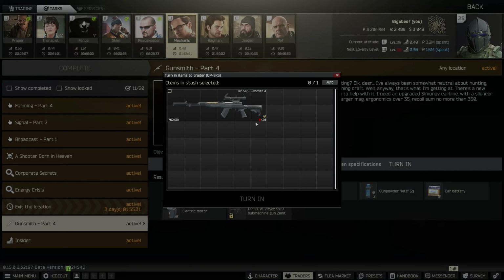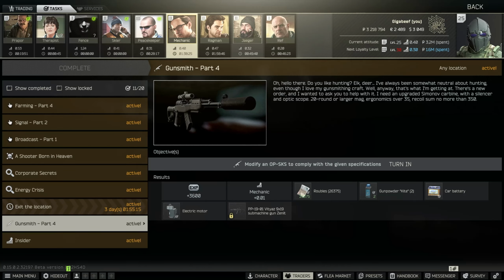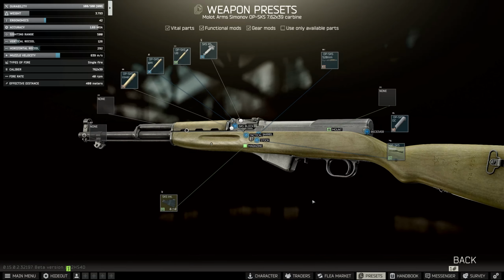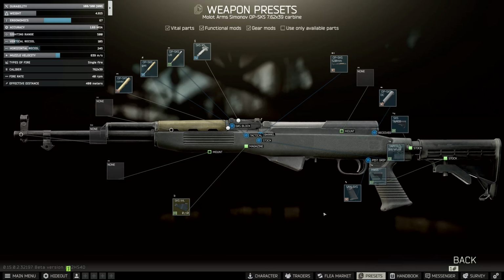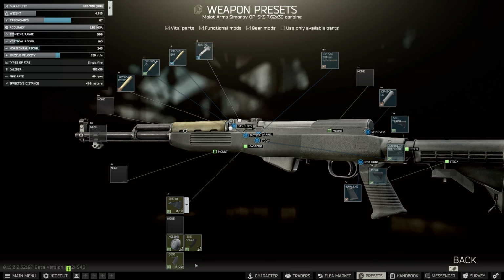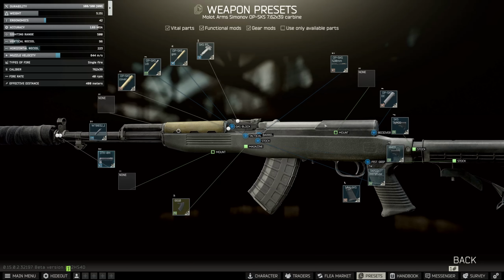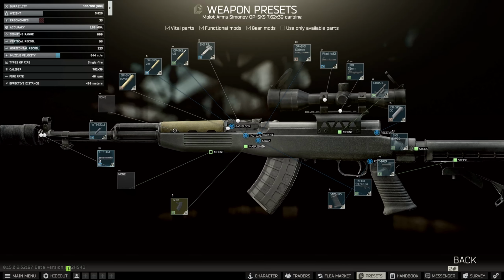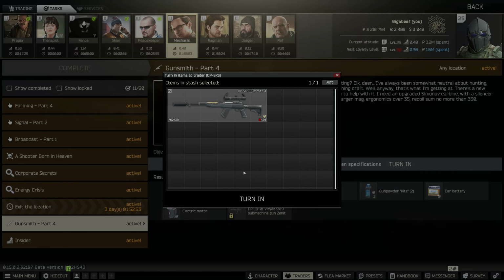Gunsmith Part 4 - Patch 0.15 Guide | Escape From Tarkov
ALL GUNSMITH BUILDS NEED TO HAVE OVER 60 DURABILITY